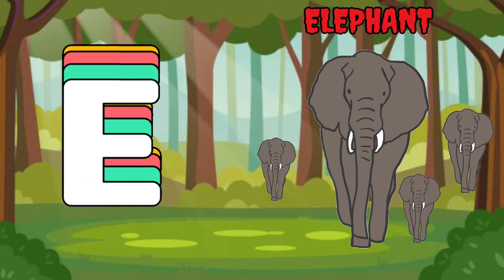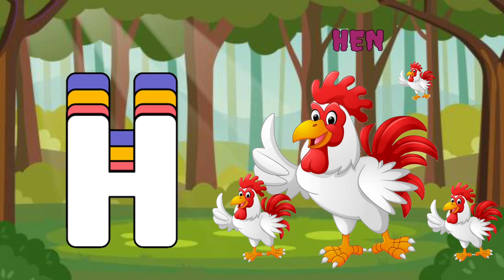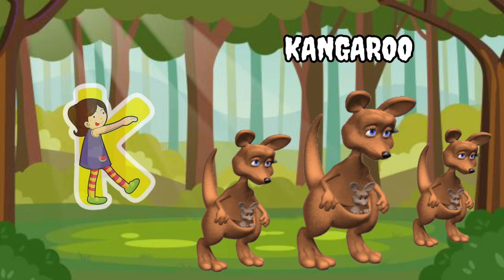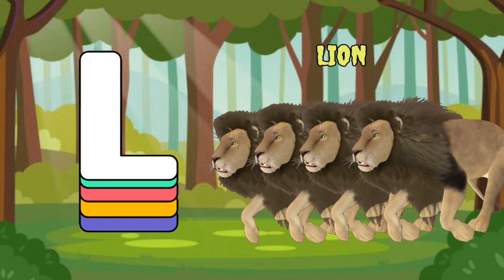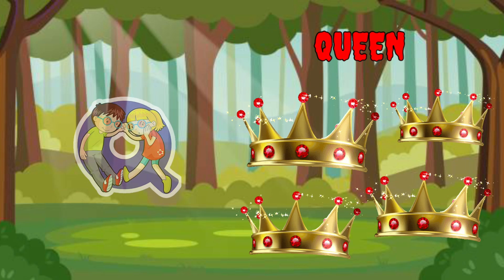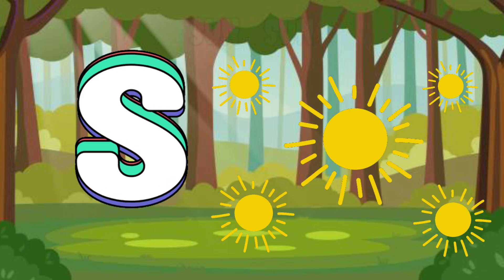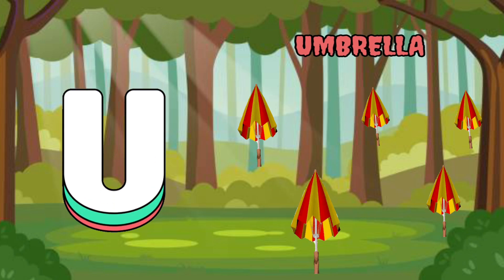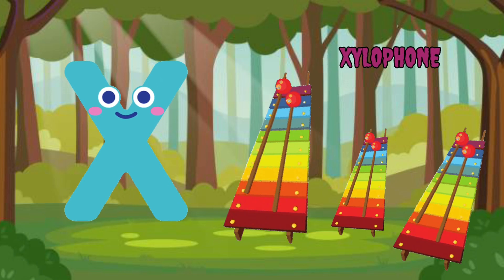Phonics Song with TWO Words - A For Apple - ABC Alphabet Songs with Sounds for Children